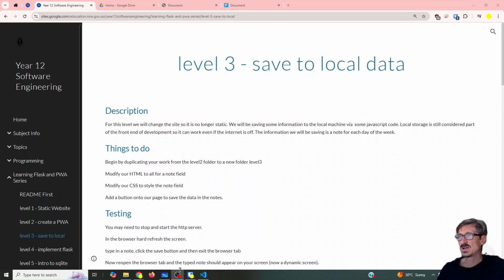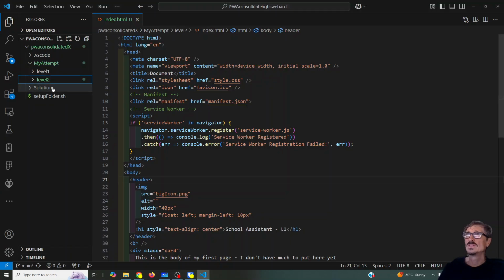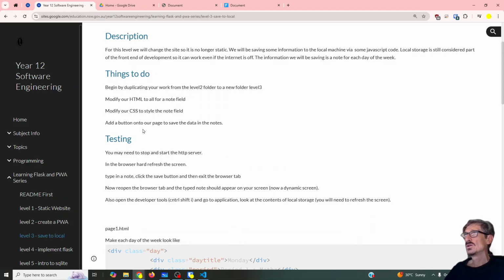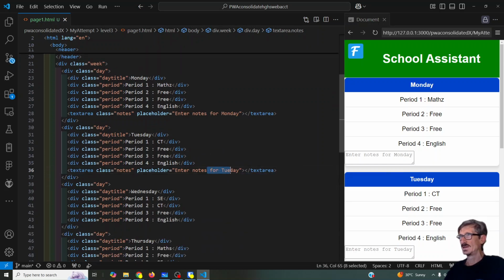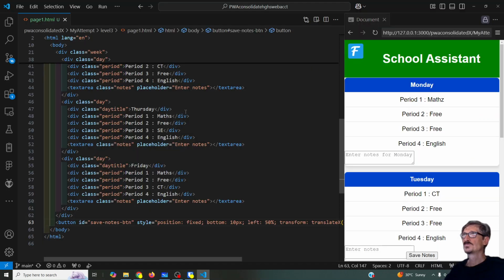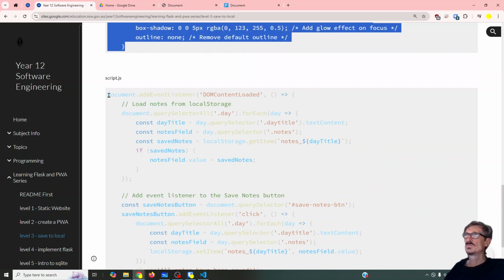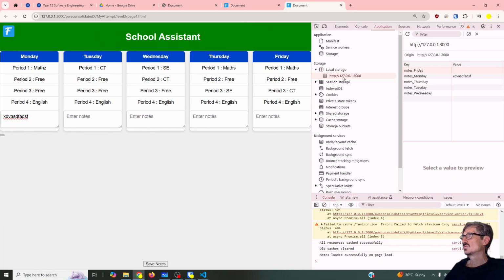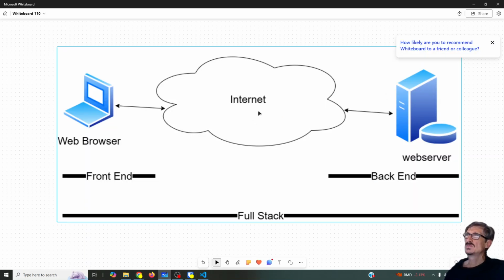Intro to Learning FLASK and PWA - level3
This is part of  a series of videos that will teach you how to program Progressive Web Apps (PWA's) and FLASK applications. We will work together to develop a very simple app that will get you starting in producing FLASK and PWA's. All of the source code is listed in accompanying website (see link below) and on GITHUB. If you do want to access. If you do follow the link to the GitHub source code please fork the project to access a copy.

In this episode we simply convert our static website into a non static one by saving some information into local storage.